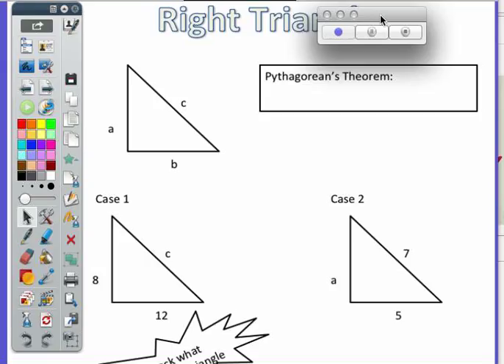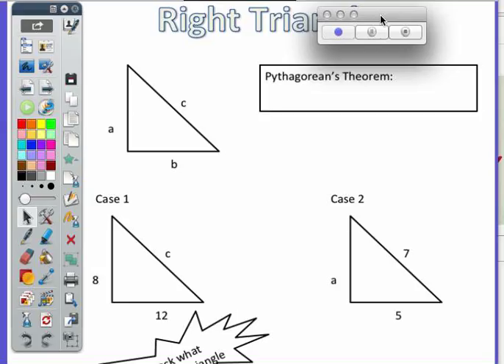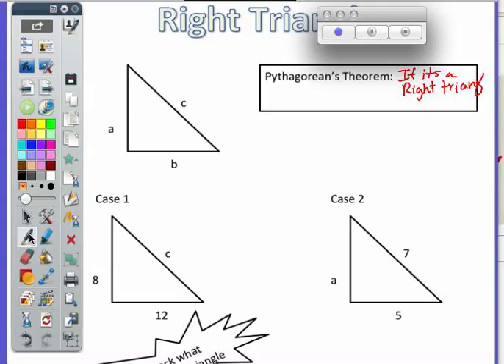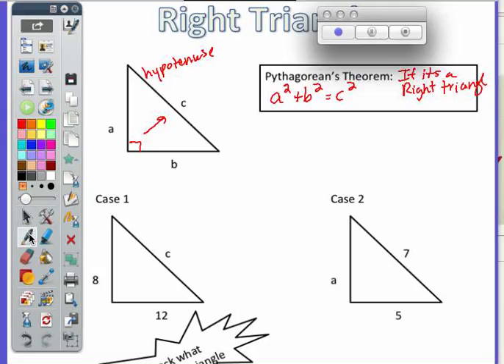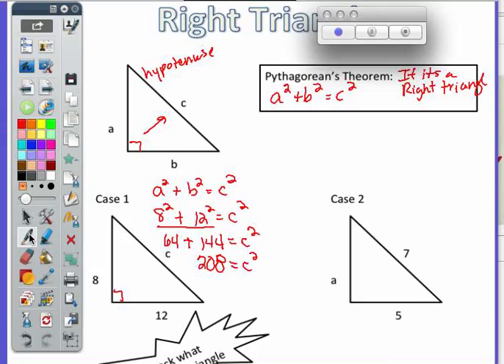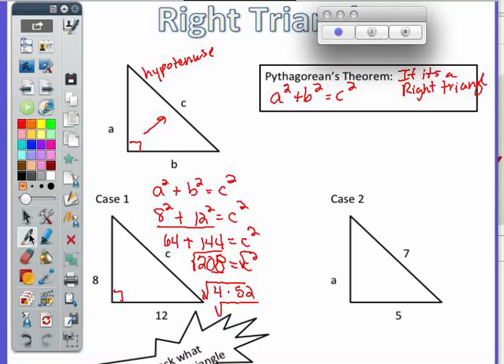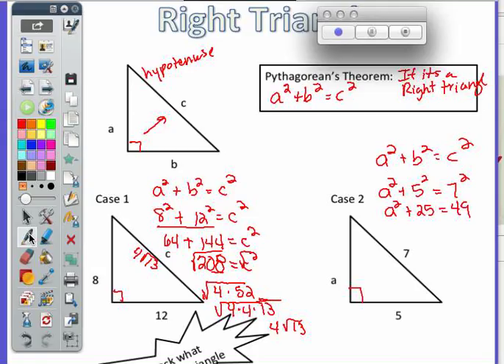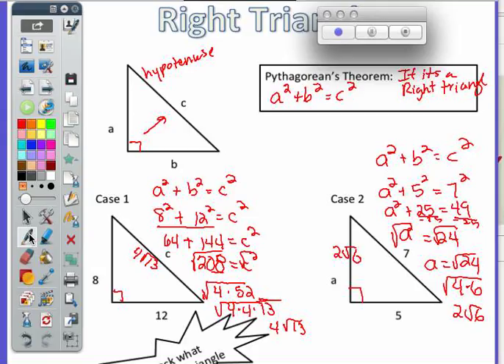Geometry 4:5 Pythagorean Th